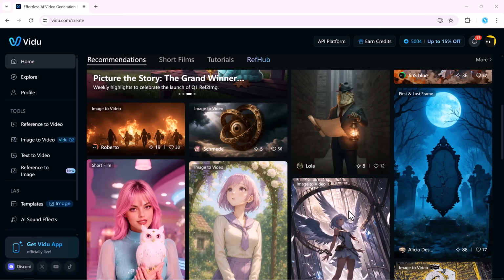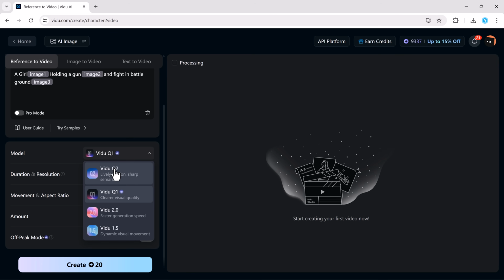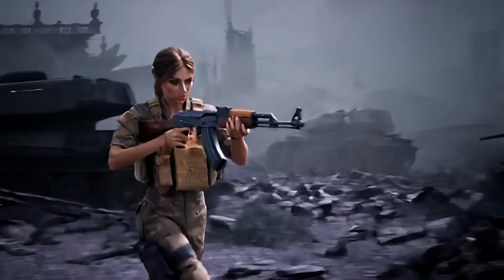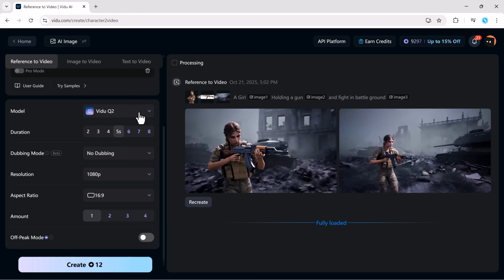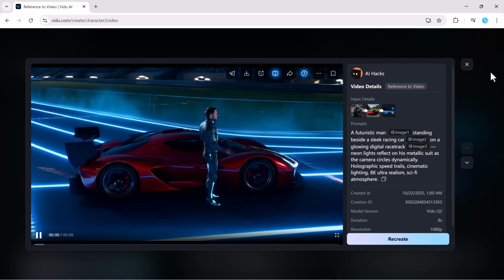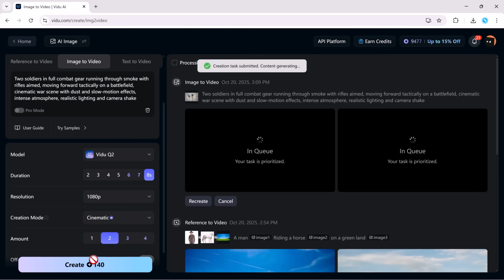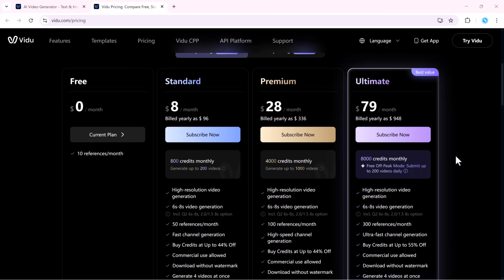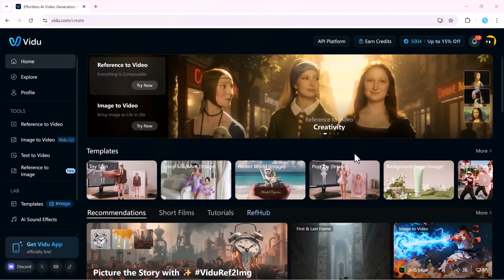Create AI Videos & Images in Seconds | Vidu Q2 Tutorial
In this video, I’ll show you how to create AI-generated videos in just a few clicks using Vidu Q2 reference to video feature — one of the most powerful AI video creation tools available right now! (includes 100 bonus points)

With Vidu, you can easily turn text prompts, images, or even reference photos into stunning, cinematic-quality videos — all without any editing skills.